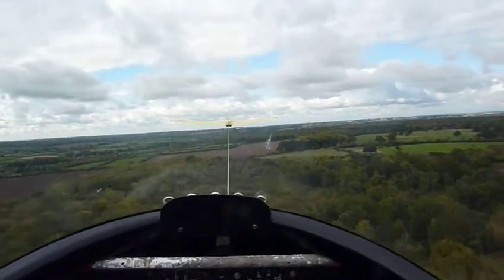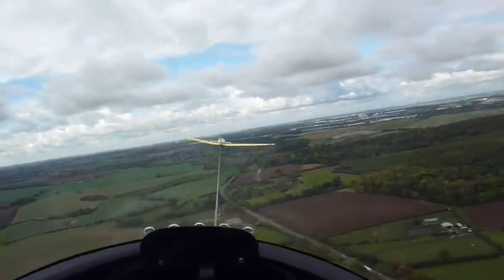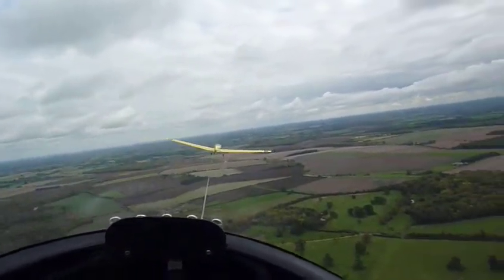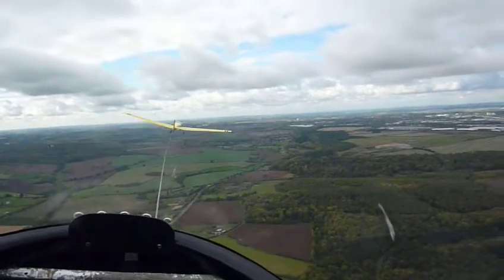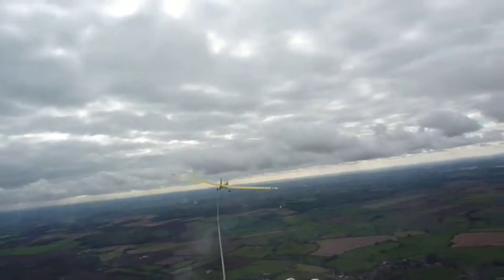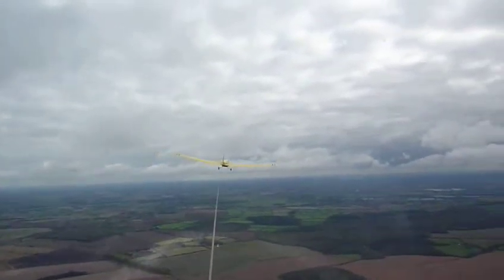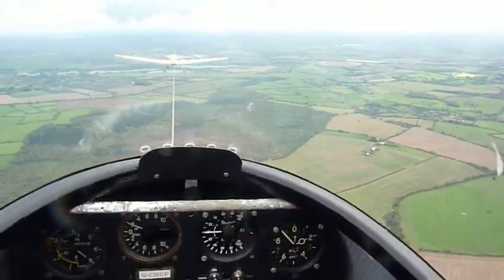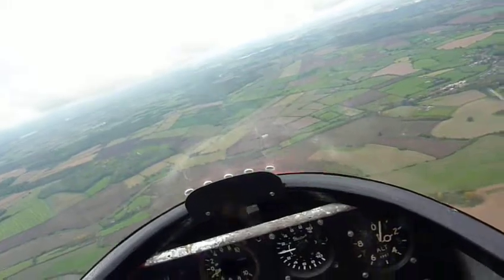Gliding with Welland Gliding Club.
A great day out in October.